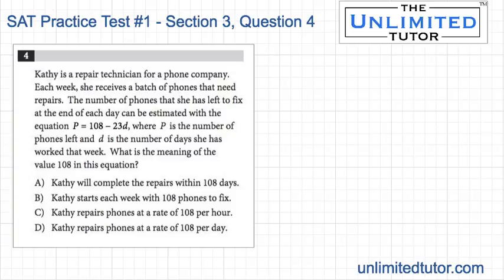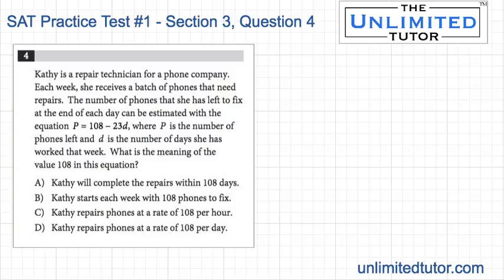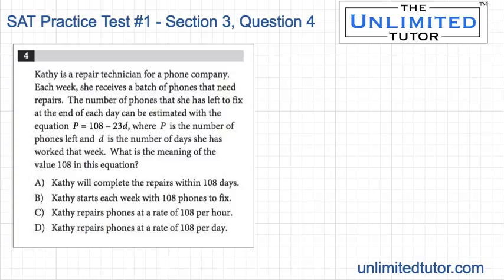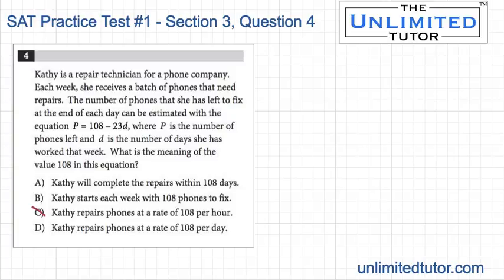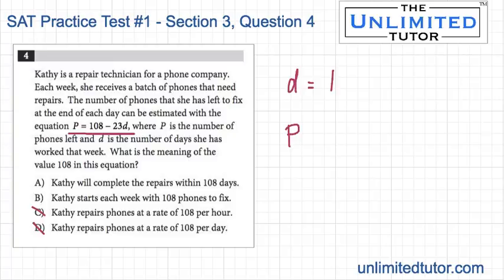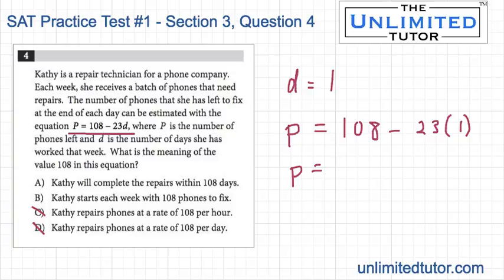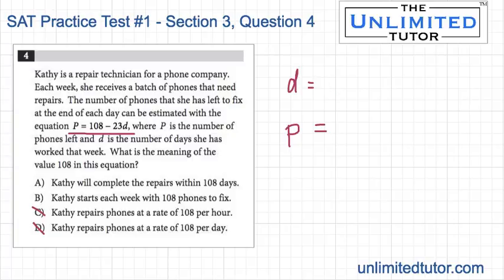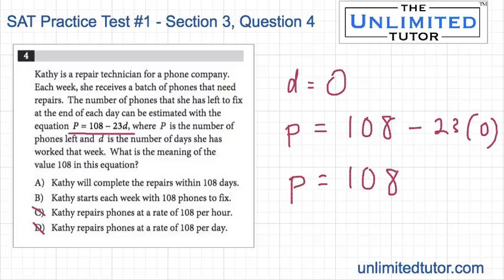SAT Practice Test #1 Section 3 Question 4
This answer explanation to SAT Practice Test #1 Section 3 Question 4 will change your life!